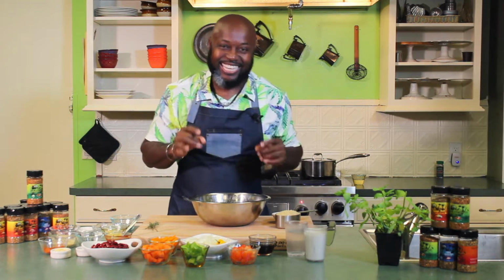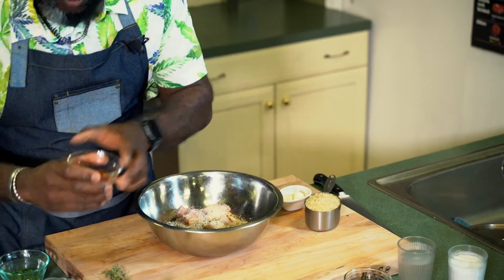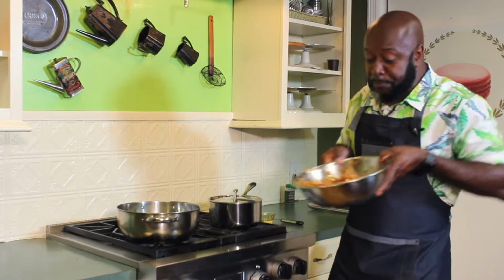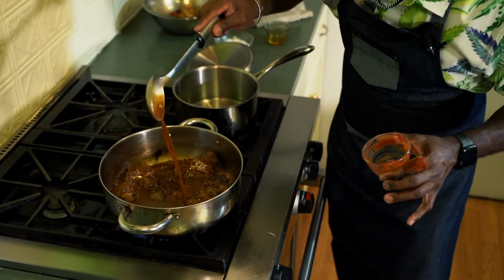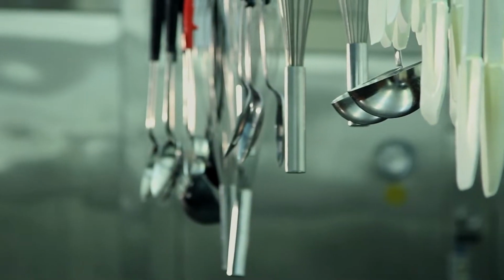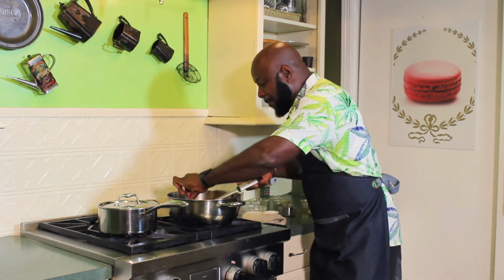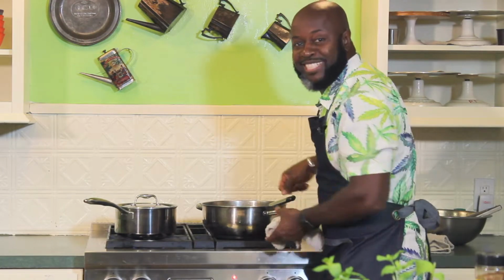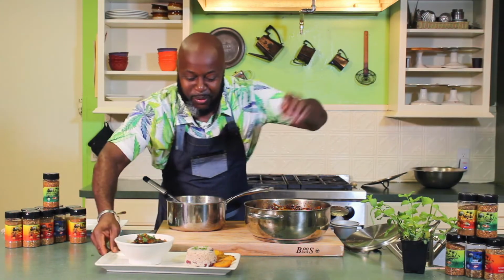Oxtails, Braised Bordelaise | Another Great Recipe | Chef Winston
👉 I will share you how to make his Oxtails, Braised Bordelaise. This recipe will definitely one of your favorite.
Custom Recipes w/ "How to" Step-by-Step Videos

CHEERS!!!